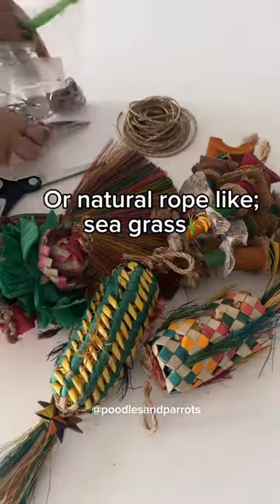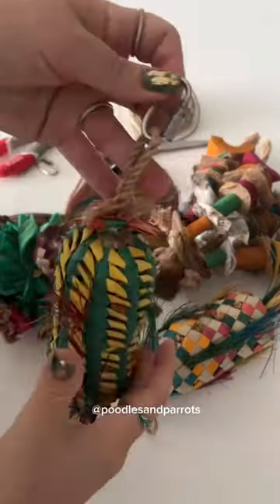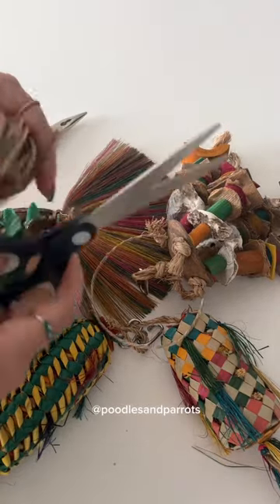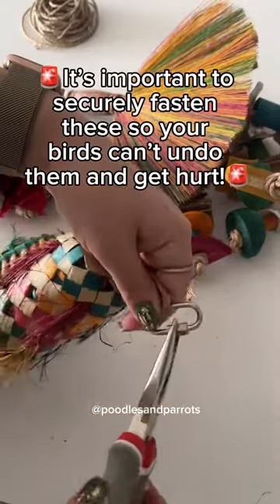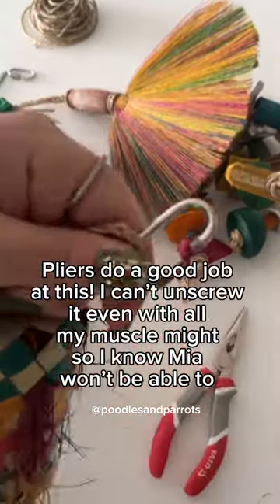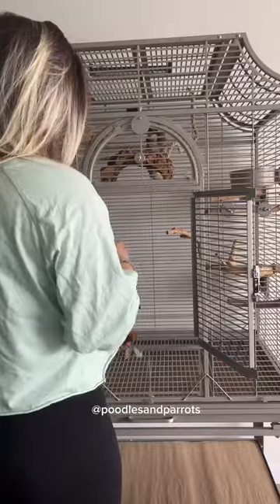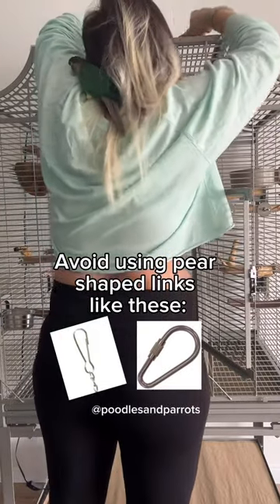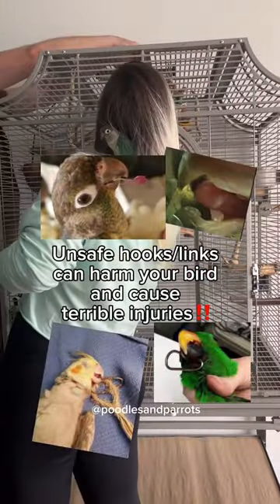The way we hang our birds toys matters!😱 bird parrotcare aviary cagesetup parrottoys 🦜